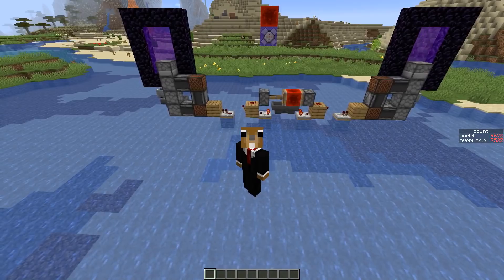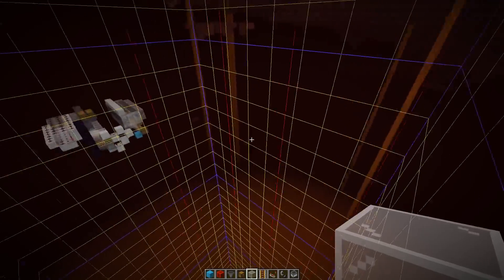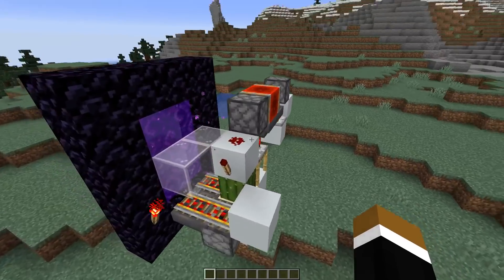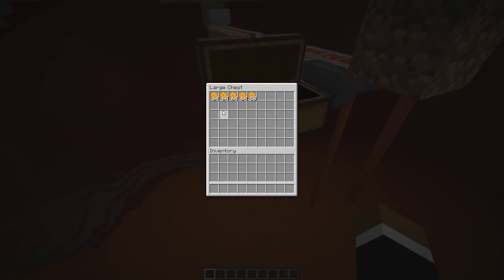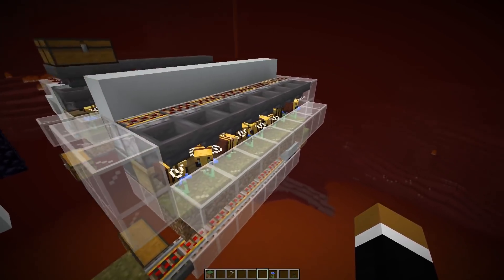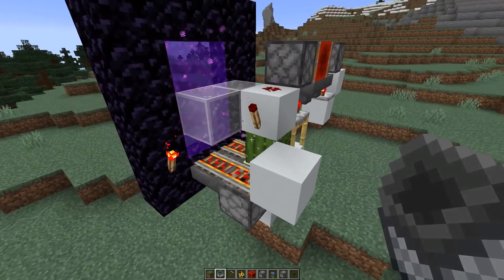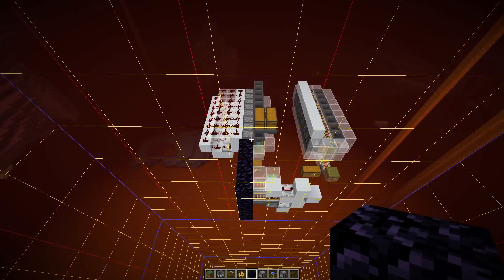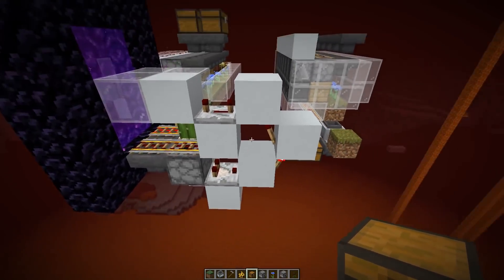24/7 Honey Farm And New Perma Loader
Honey and honey comb farms are in the very exclusive group of farms that work without a player being nearby, which means you can build them in your spawn chunks. Weather and day cycles are detrimental for the efficiency of those farms. You can get the benefit of building your honey farm in the nether combined with the benefit of always loaded chunks by building the little perma loader contraption shown in the video.

Tutorial video showing you how to build the honey/honey comb farm and how to get and transport bees: